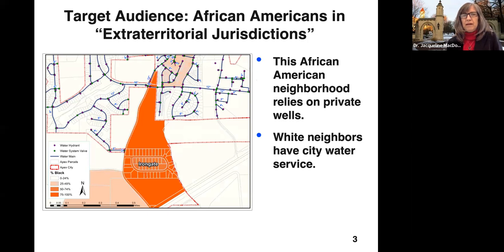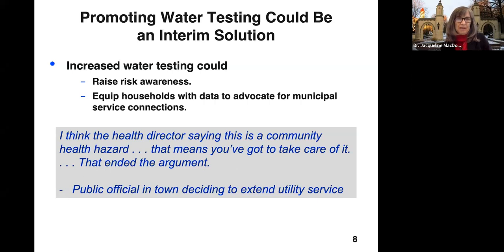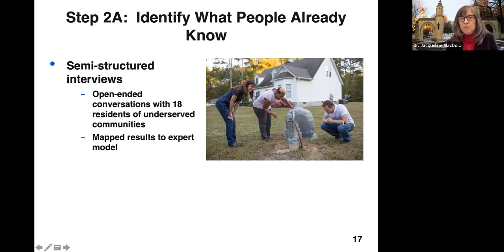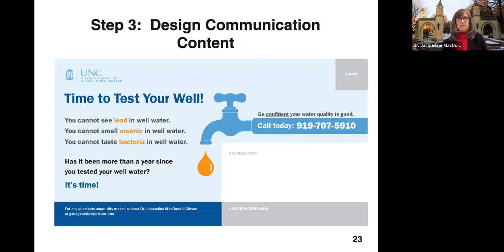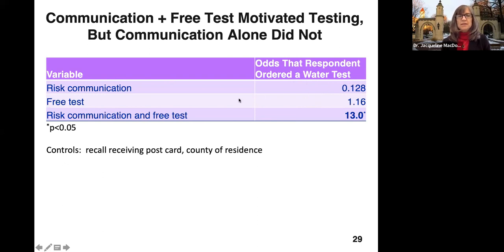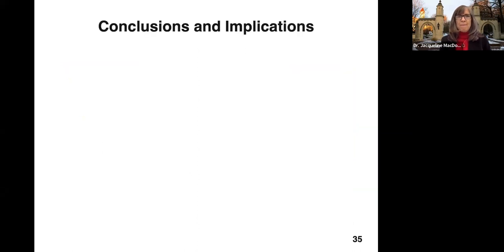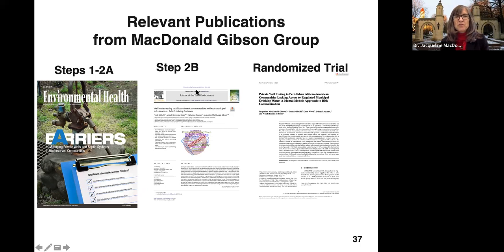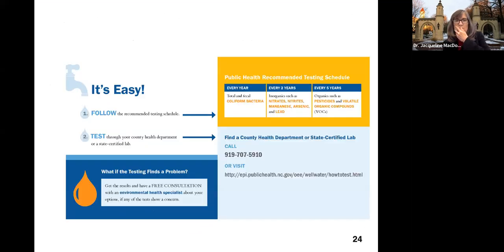A Mental Models Approach to Risk Communication for Private Well Testing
Surveillance, Treatment, and Outreach for Safe Groundwater and Private Well Webinar Series: In this webinar, Dr. Gibson provides insights on her work that explores the mental models approach to risk communication to design an intervention to increase private well water quality testing in peri-urban neighborhoods without water service.